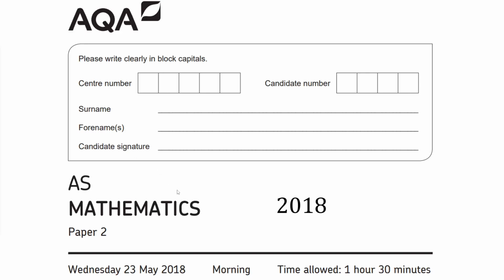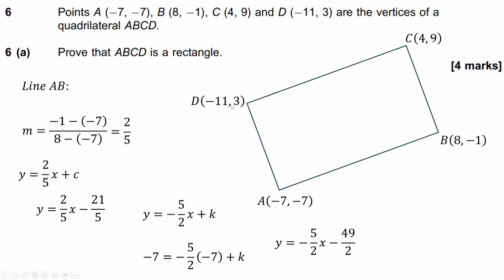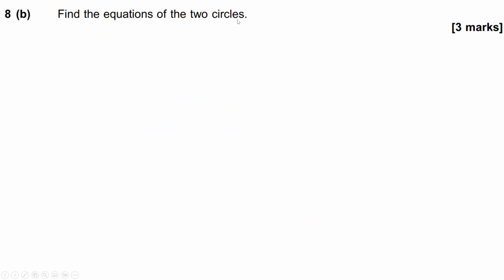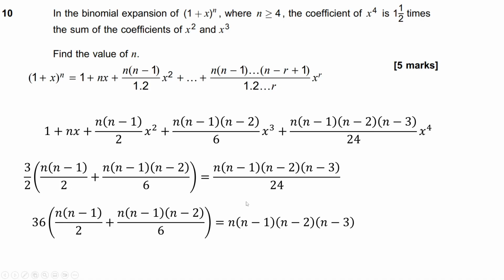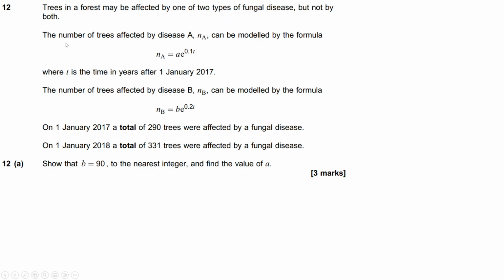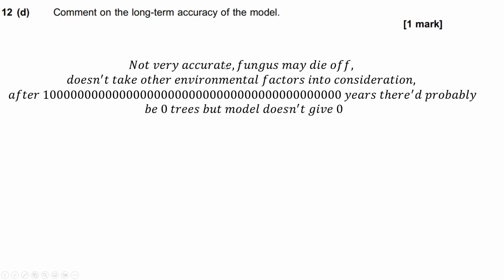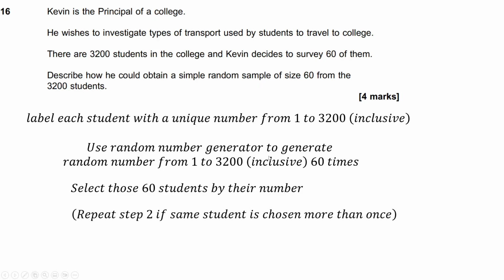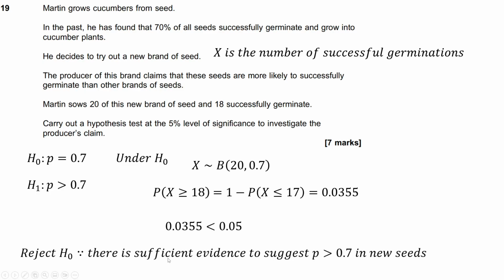AQA AS Level 2018 Paper 2